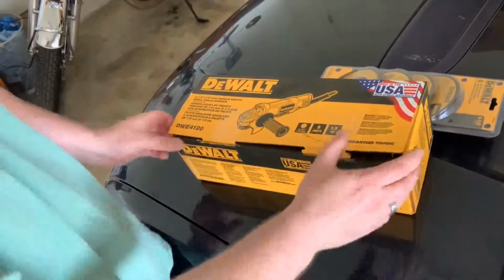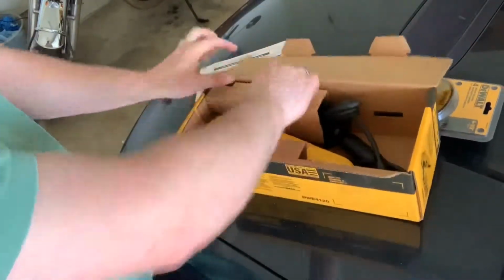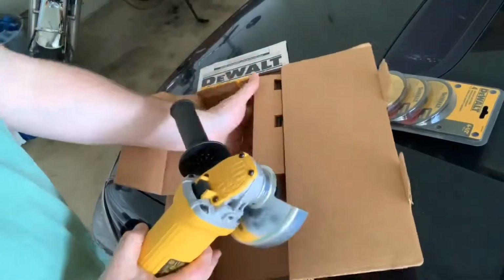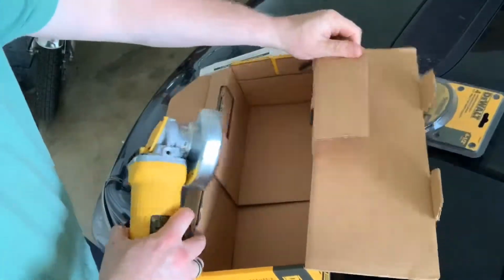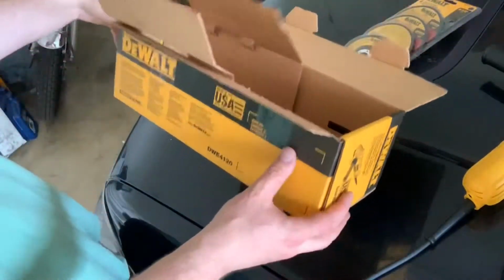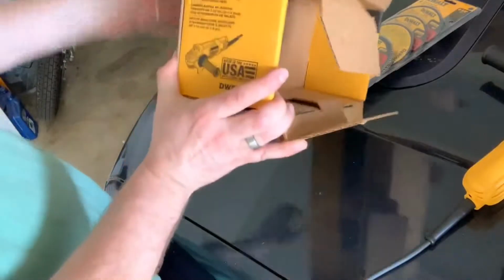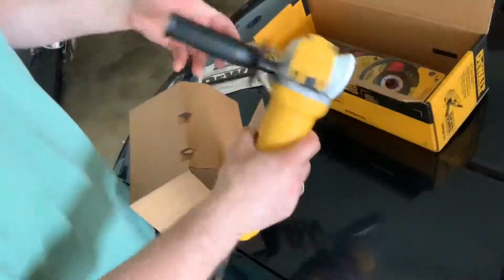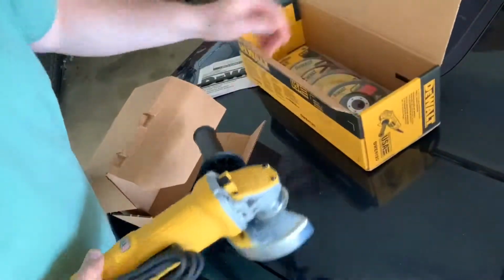DeWALT 4.5 Inch Angle Grinder Unboxing & Initial Review: Model DWE4120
Let’s unbox a DeWALT Angle Grinder! This Model DWE4120 looks pretty solid. Apparently, it has a paddle switch too!